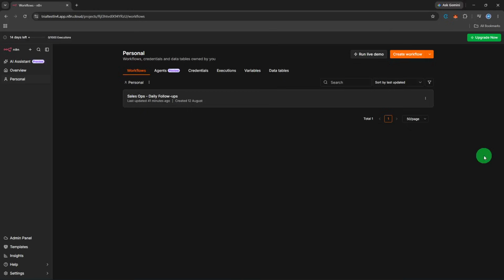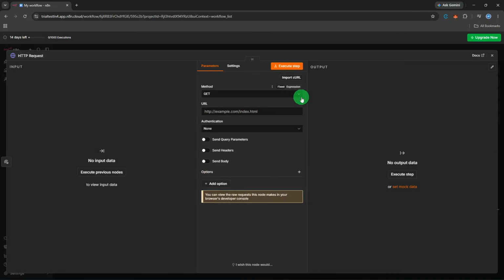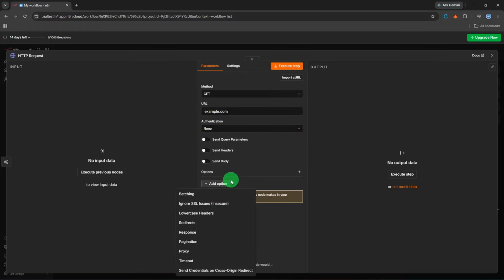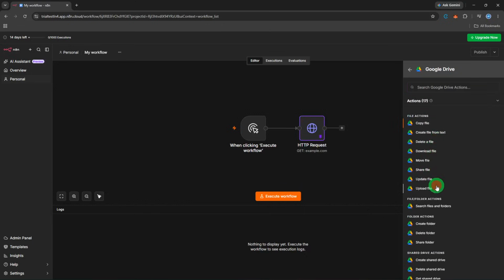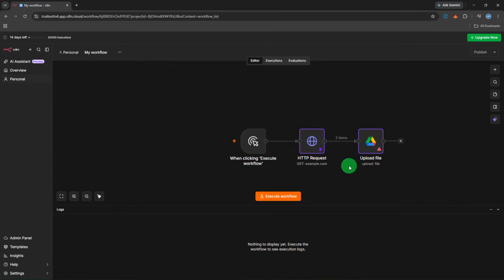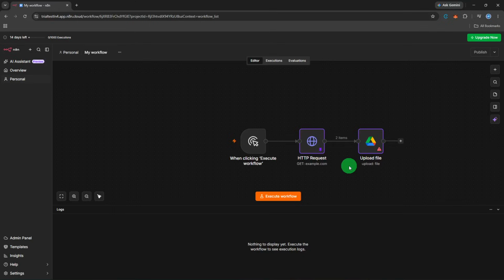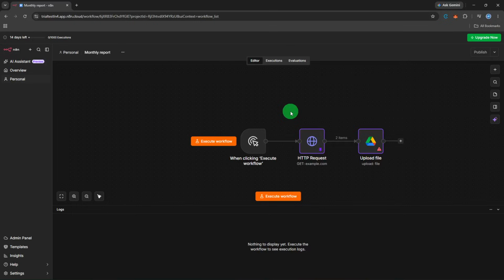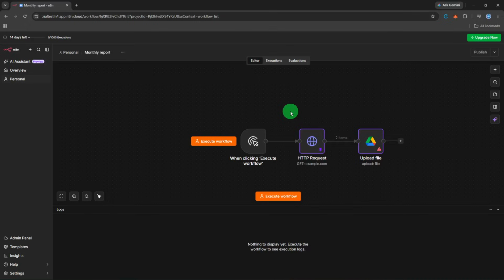Download Files In n8n [Quick Start]